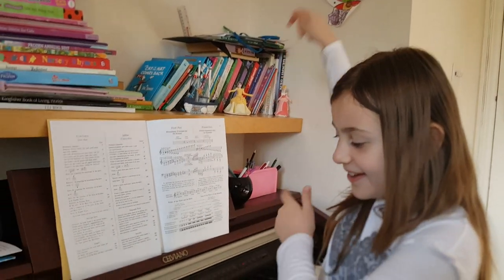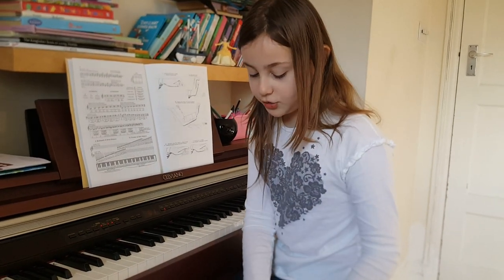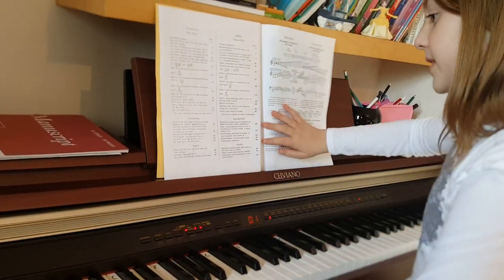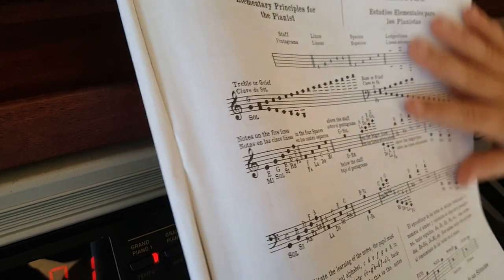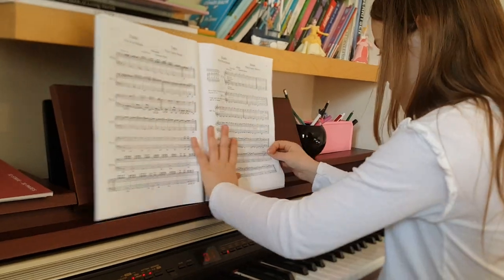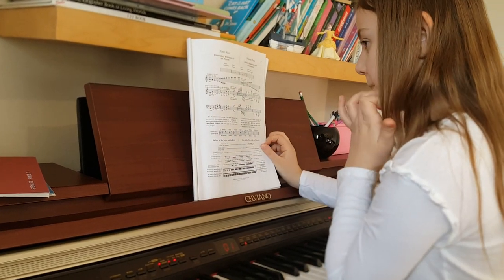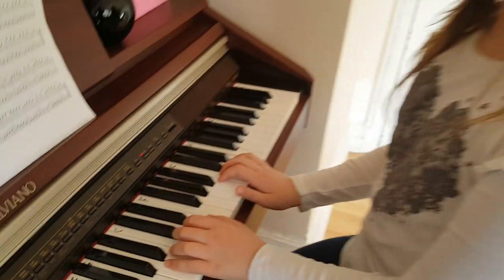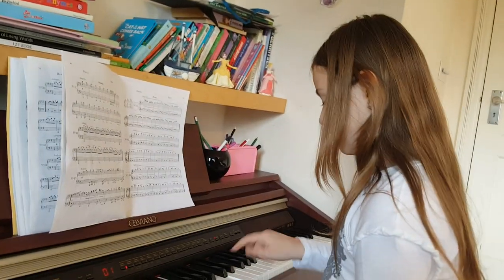HOW TO READ NOTES ON THE PIANO PIANO TUTORIAL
Hey guys today I thought of showing you how to read notes FOR beginners!! The piano is a great instrument, once you get the hang of it!! I will be showing you the hand position and the back position also what types of notes there are and last some tips on reading the notes!! Thank you guys for watching my video, smashing the huge red button and supporting me!! Byyyyyyyyyyyyyyyyyyyyyyyyeeeeeeeeeeeeeeeeeeeeeee!